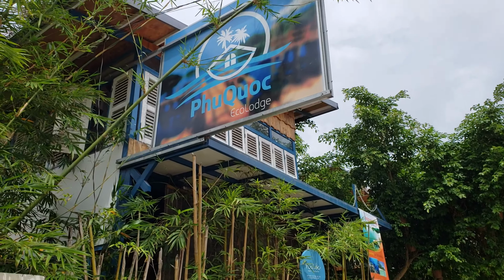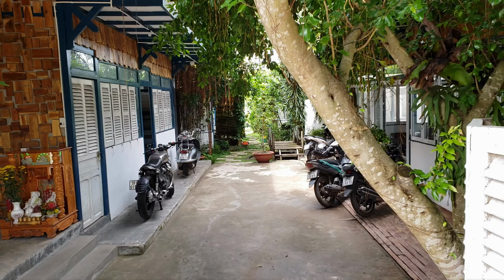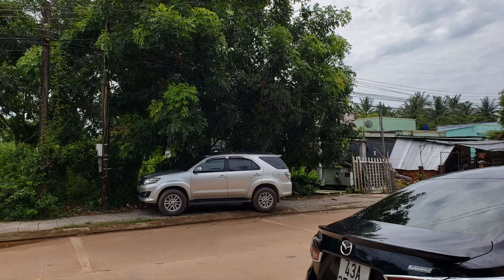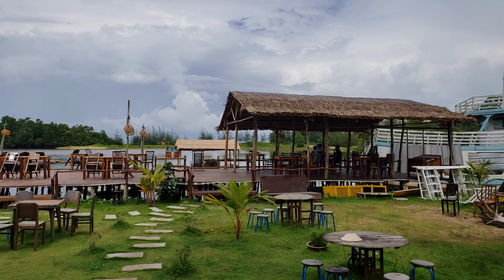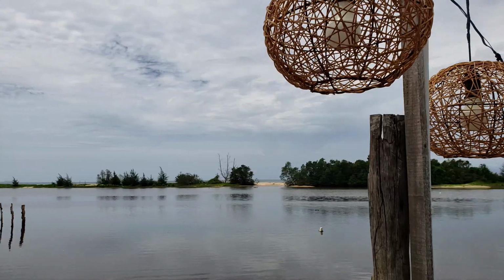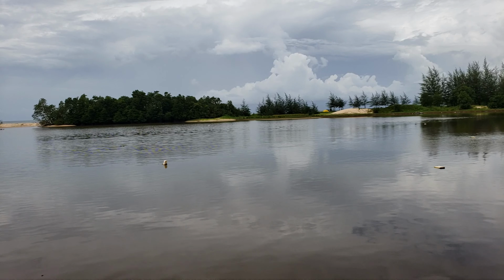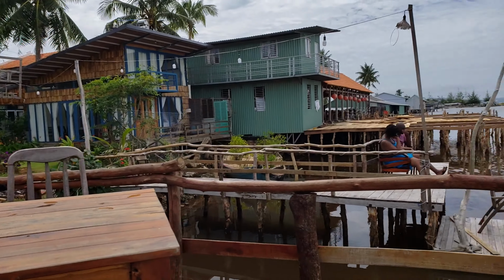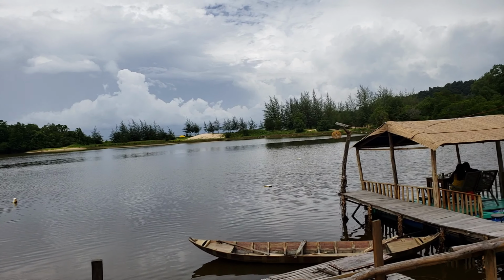Would You Like a Tropical Paradise with Your Bungalow? Phu Quoc Ecolodge Grounds Walkthrough S01E53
Book at booking.com through this link and we both get $25 in credit!